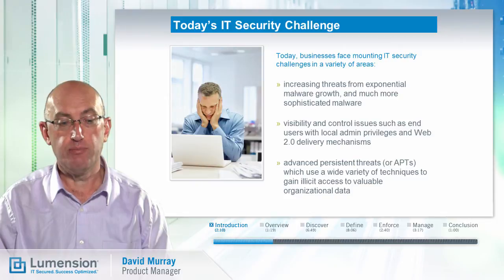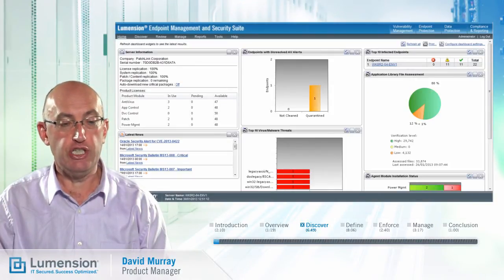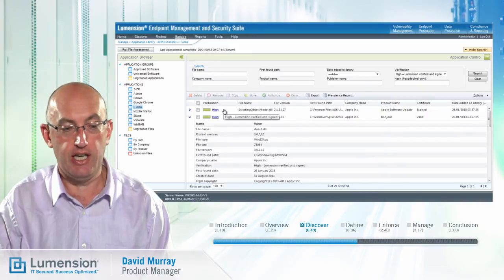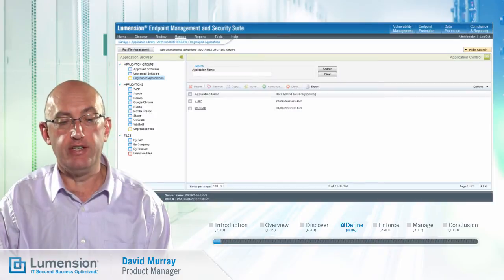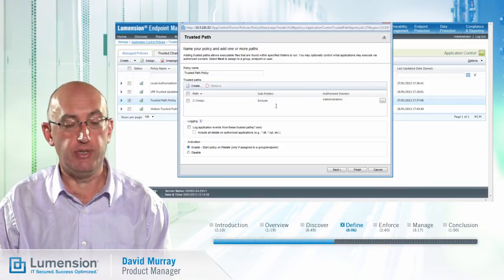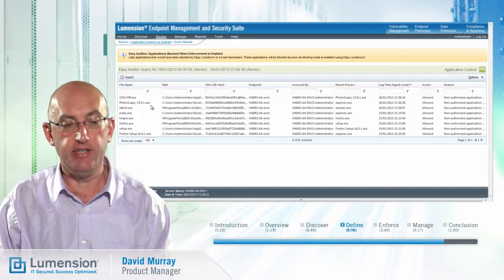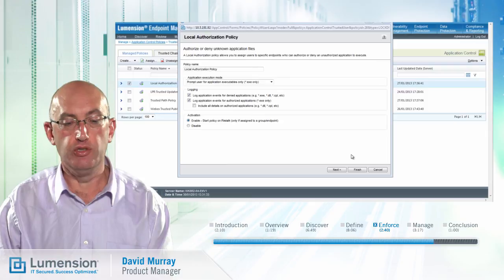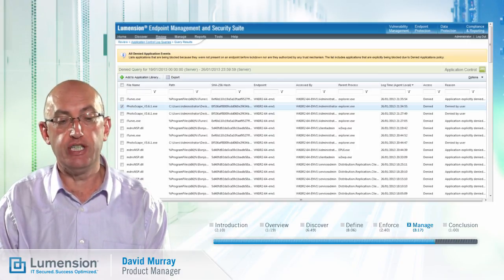Lumension Application Control Demo in Detail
Spend 30 minutes with Product Manager David Murray, as he walks you through a guided demo of Lumension Application Control, the whitelisting module of the Lumension Endpoint Management and Security Suite.

Learn how to: snapshot individual endpoints and catalog all executables, define the rules for your Trust-Engine, block unwanted / unknown applications, and manage updates